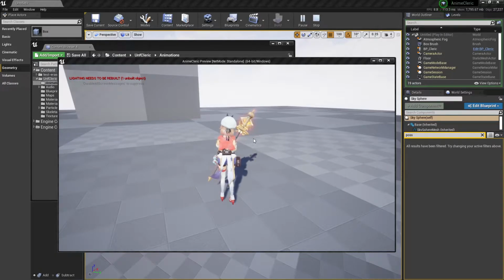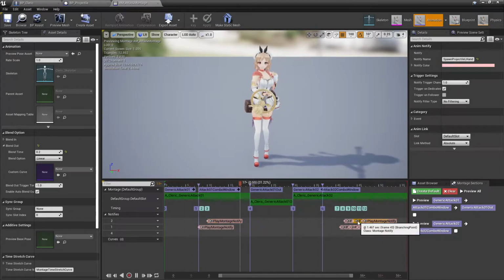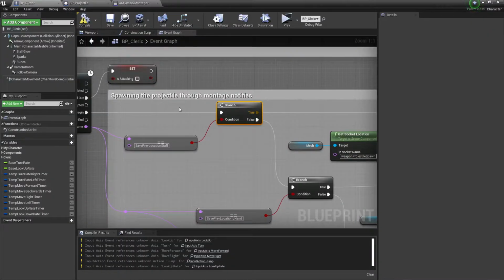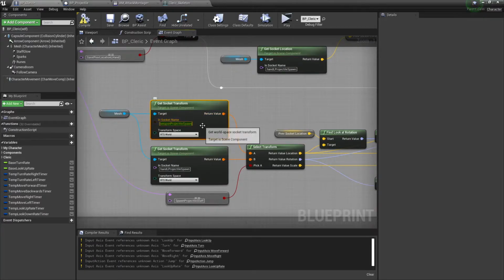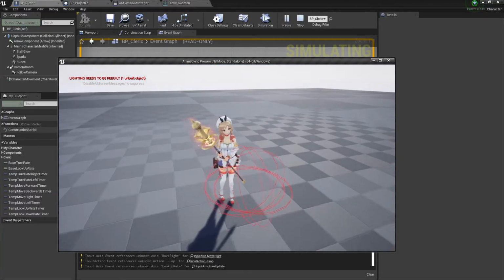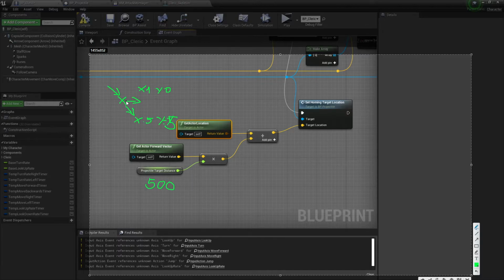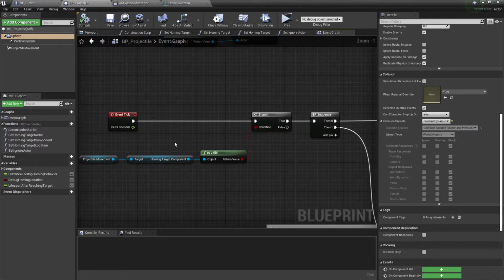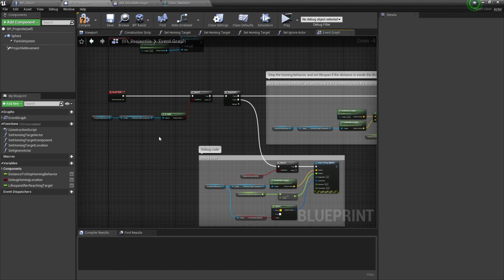How to Create Homing Projectiles in Unreal Engine 4 with Blueprints